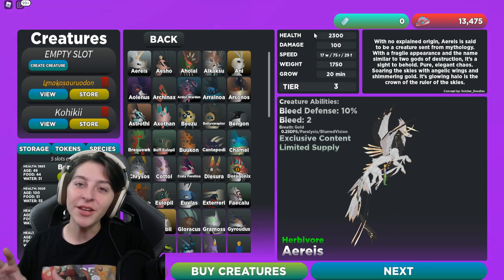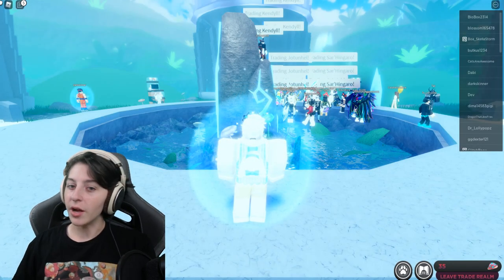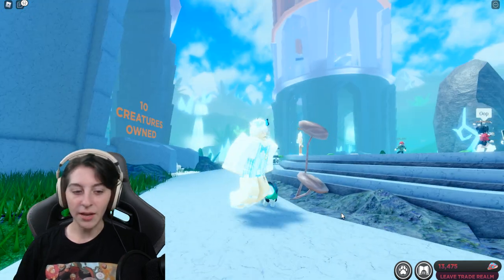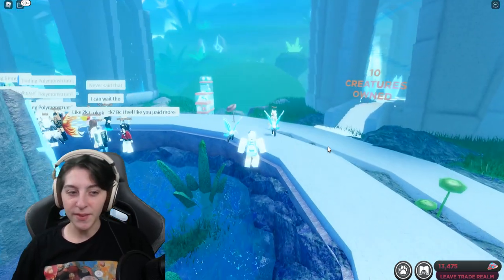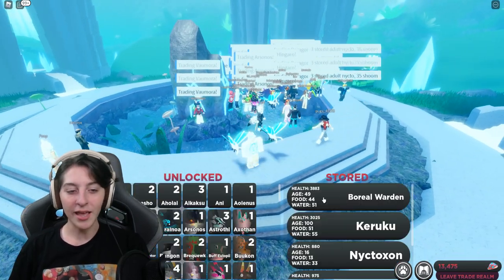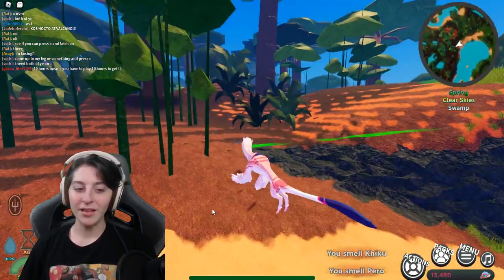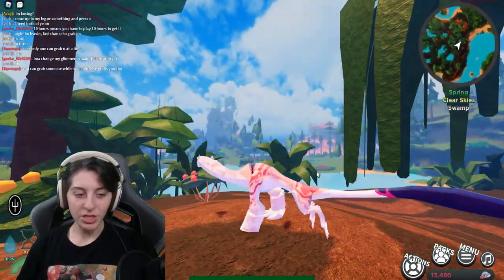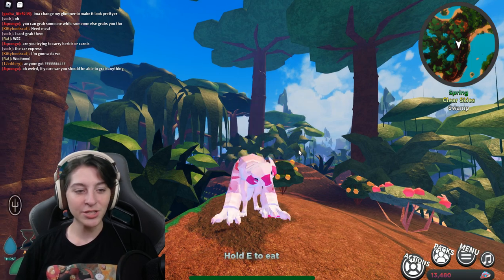PLUSHIES! Rare, How to Get, Trade CRATA PERETINA Creatures of Sonaria